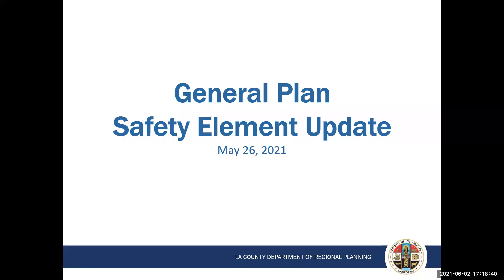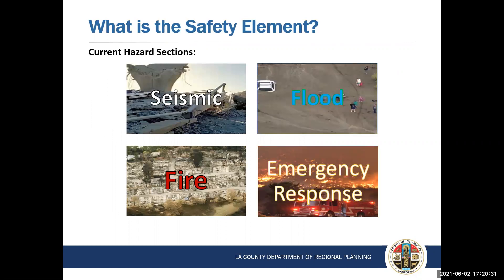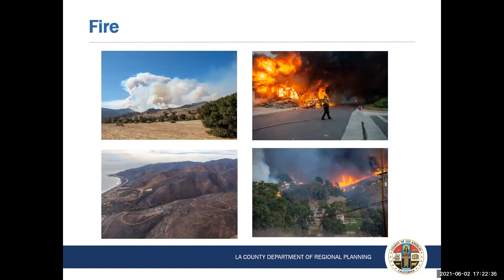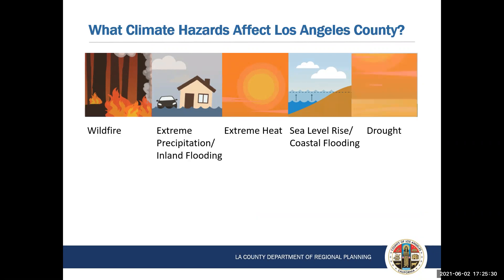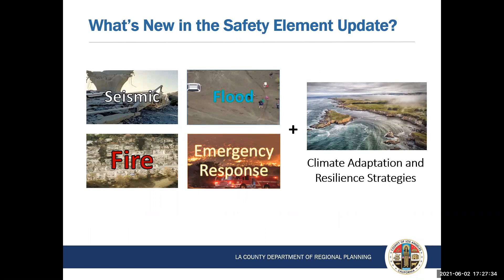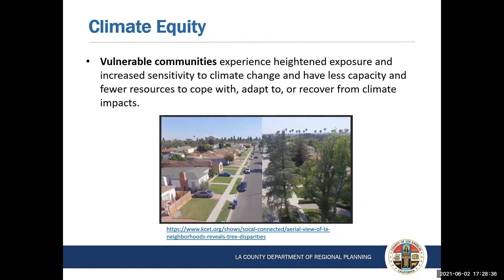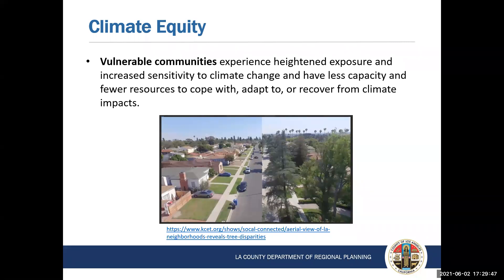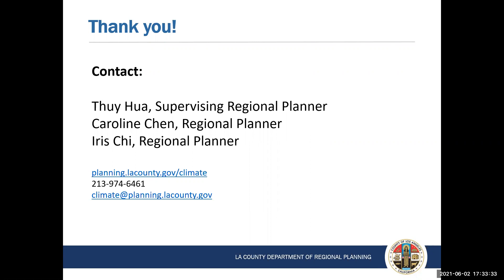Introduction to the Safety Element Update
The purpose of this presentation is to provide background information on climate change hazards, the Safety Element Update project, and the project timeline. We hope that this introductory presentation will provide you with the information you will need to participate in the Safety Element Update process. We will later discuss the timeline and opportunities to provide input.

This presentation will discuss the following topics: introduce the Safety Element, discuss what is new in the Safety Element Update, and how your community can start planning to adapt to climate change by participating in the Safety Element Update.